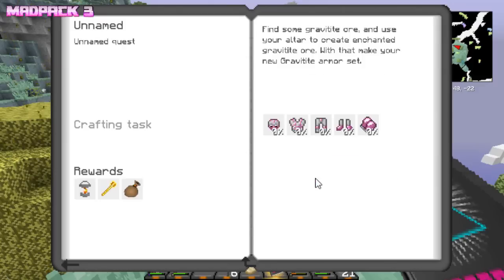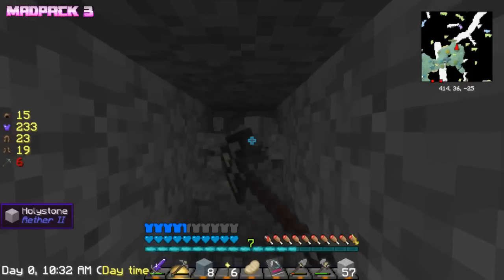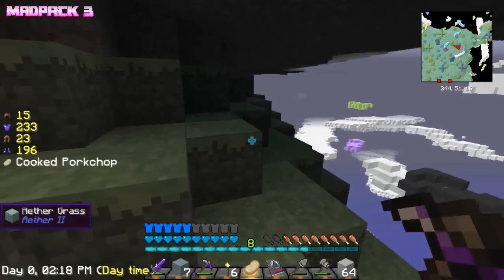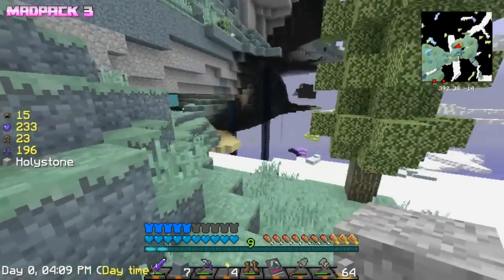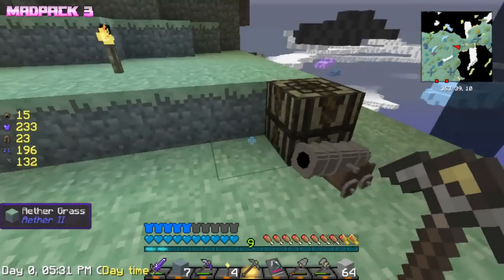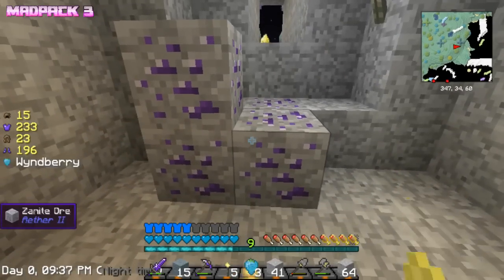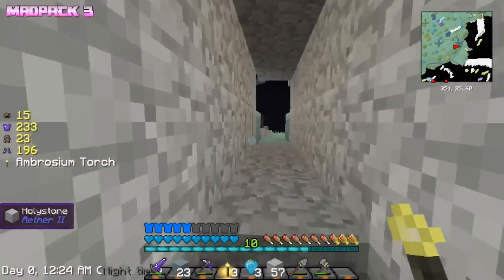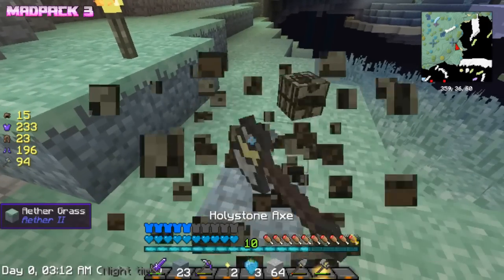Minecraft Mad Pack 3 (Beta) Episode 4 "Looking For Gravitite Ore!!!"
Minecraft Mad Pack 3 Episode 4 "Looking For Gravitite Ore!!!"
Hit the "LIKE BUTTON" for more Minecraft Mad Pack 3!!! :D